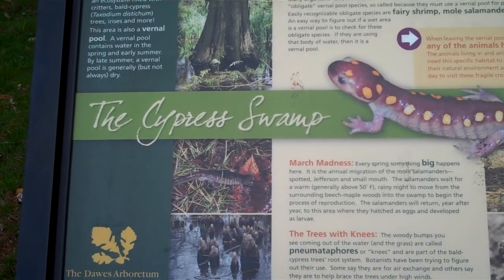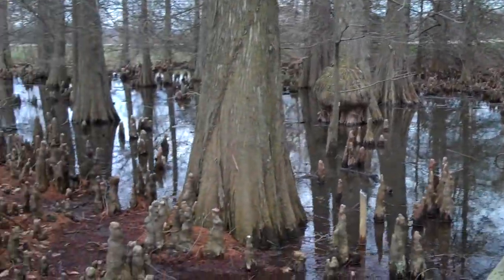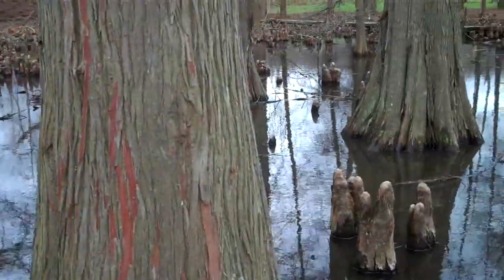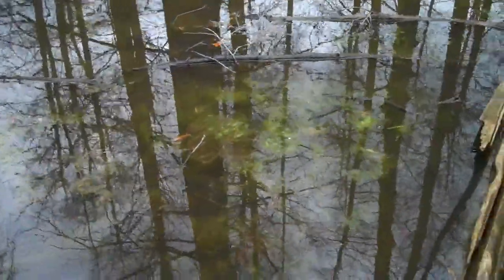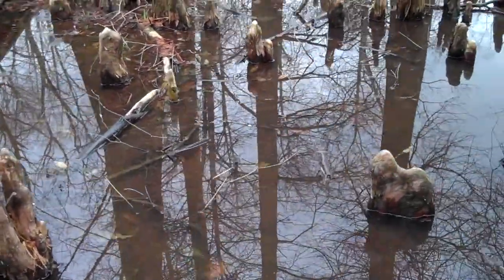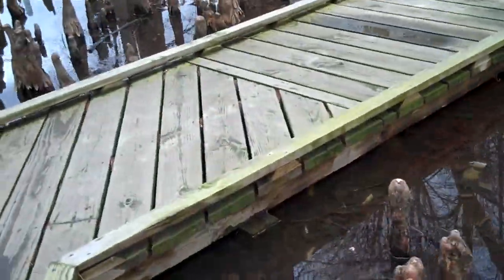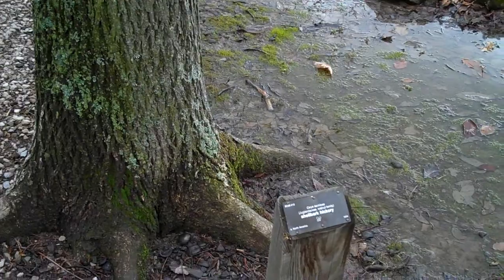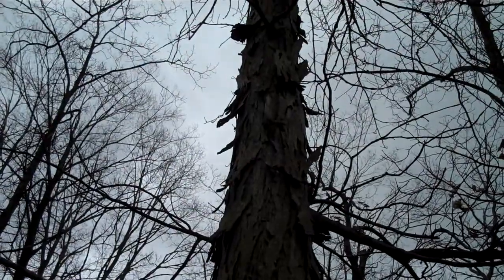Dawes Arboretum - Cypress Swamp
On this footage i talk about the amusing story of a kid who fell into this swamp. This is located in Newark Ohio which is just east of Columbus Ohio.